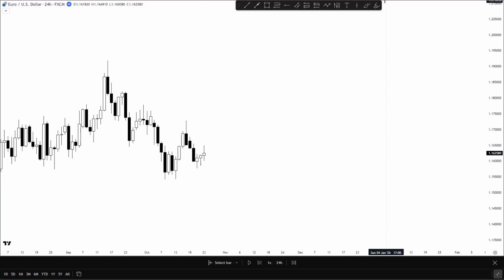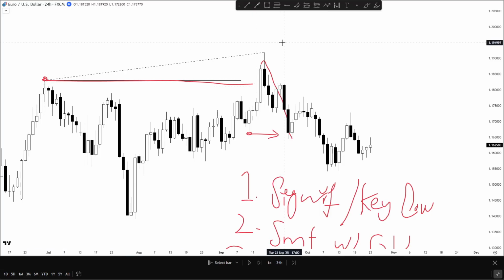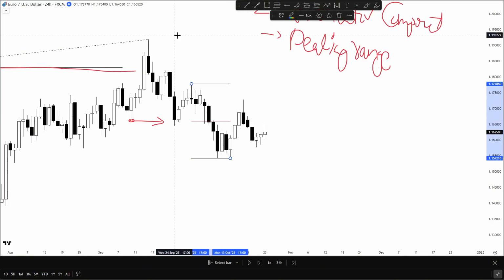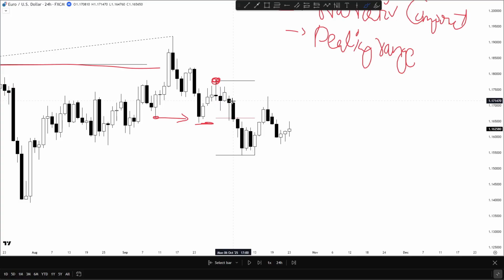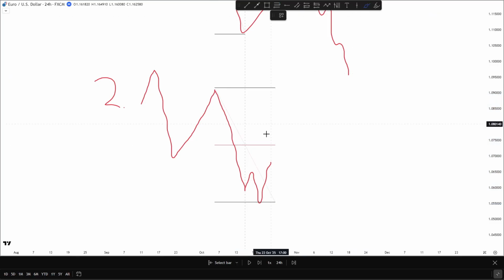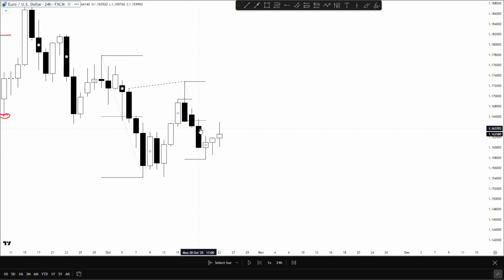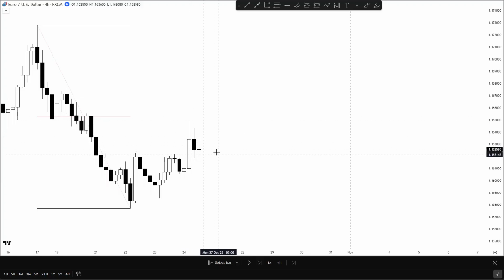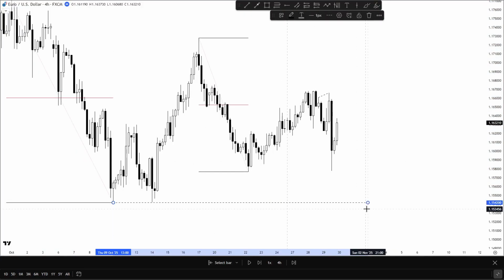١٦ نوفمبر، ٢٠٢٥